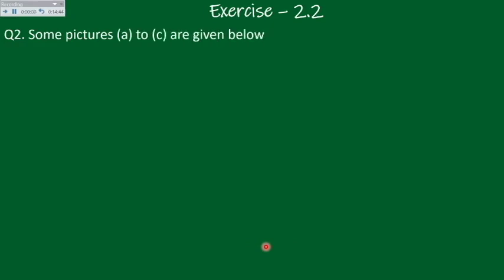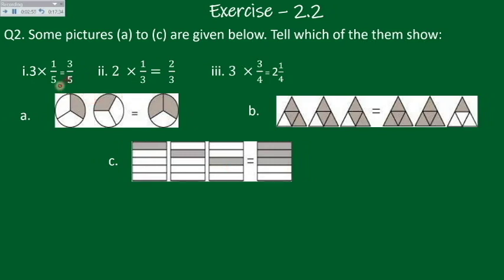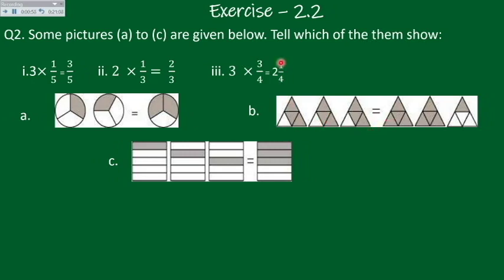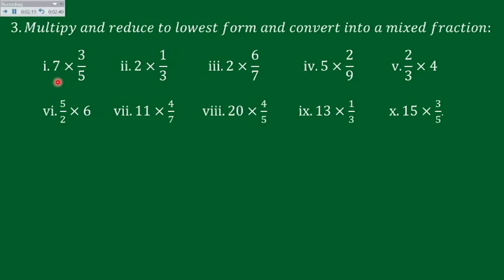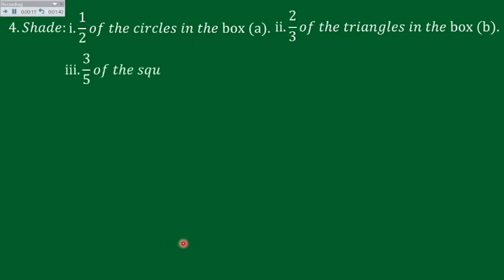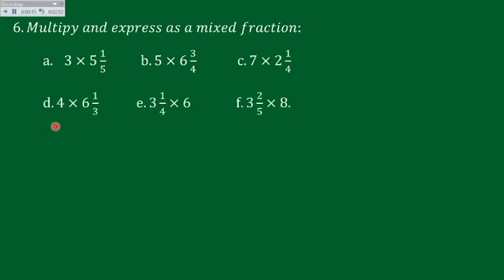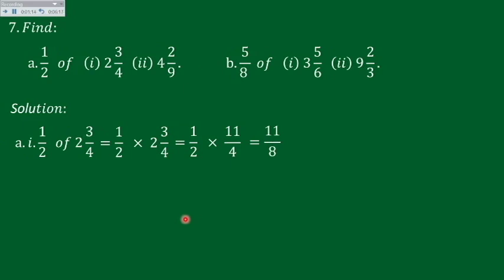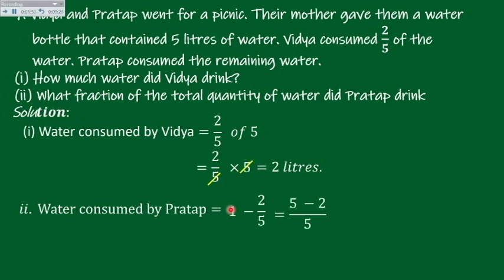#7 NCERT Solution Chapter - 2 Fraction and Decimal Ex 2.2 2 to 8.